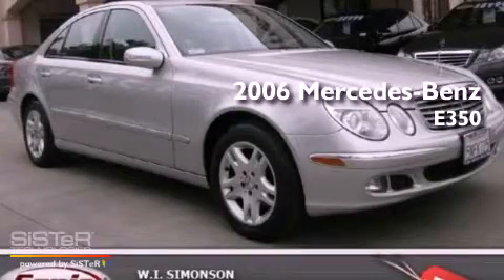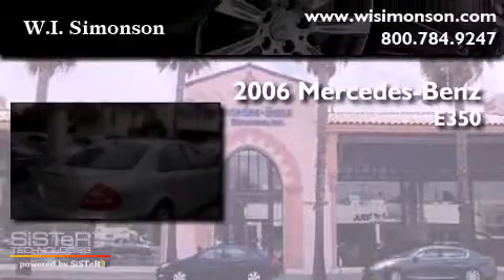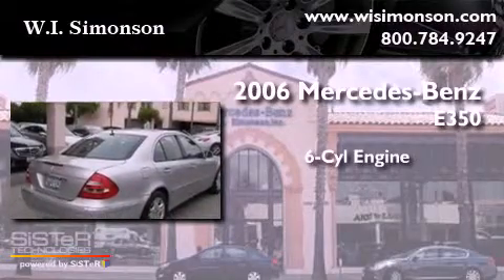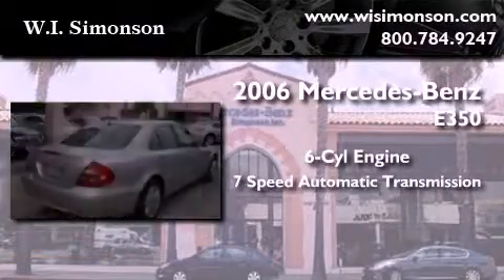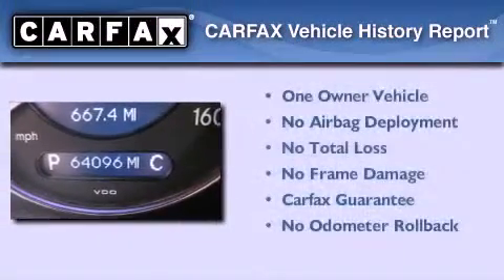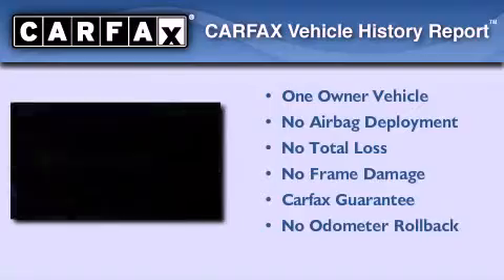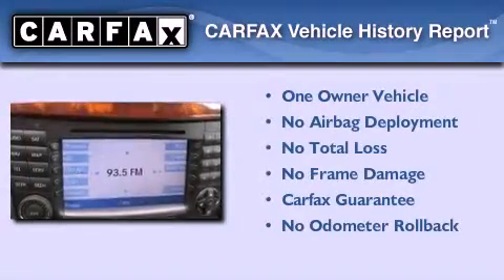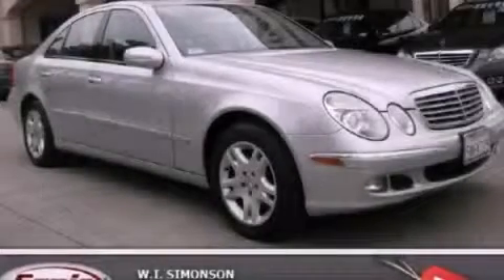2006 Mercedes-Benz E350 Santa Monica CA 90403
Year : 2006
 Make : Mercedes-Benz
 Model : E350
 Engine : 3.5L V-6 cyl
 Trans . : 7-speed automatic
 Exterior : Silver
 Miles : 64,096
 Interior : Black
 W.I. Simonson
 2006 Mercedes-Benz E350 Santa Monica CA